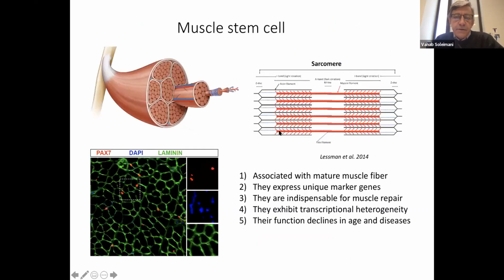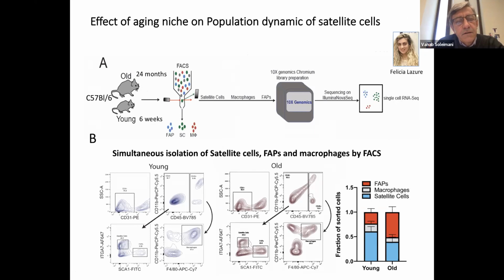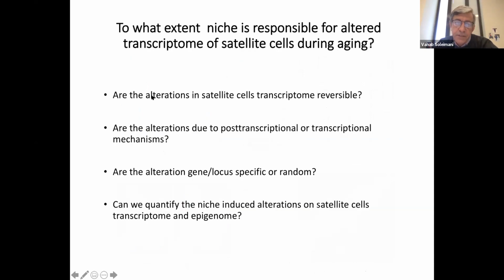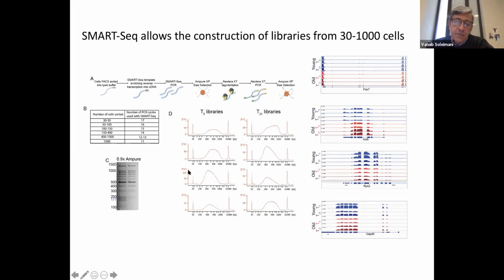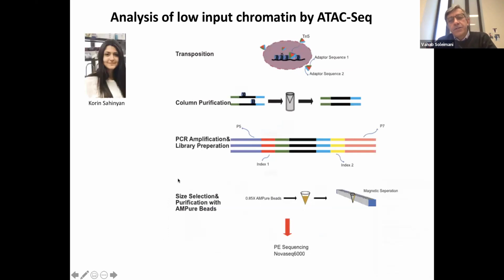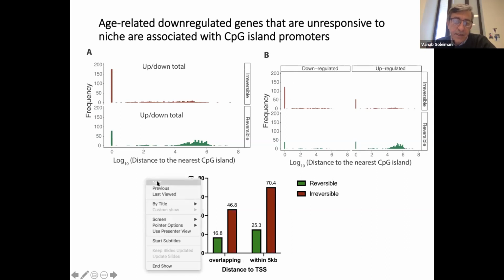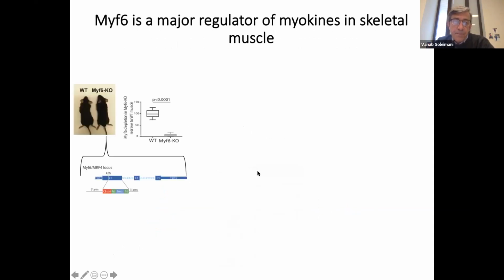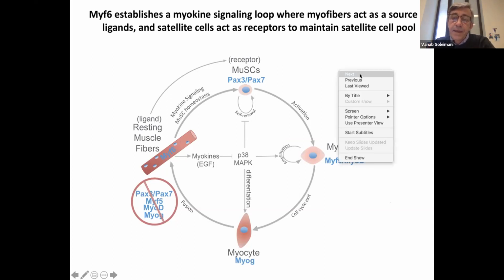Dr. Vahab Soleimani, McGill University, January 29, 2021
Functional interaction between skeletal muscle stem cells and their niche environment in development & diseases